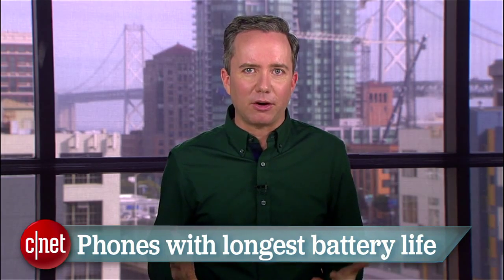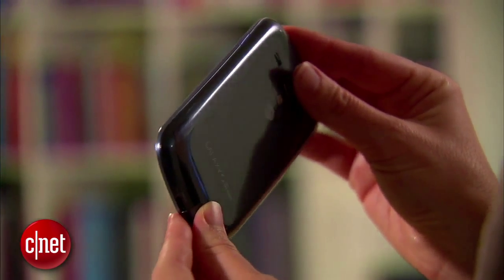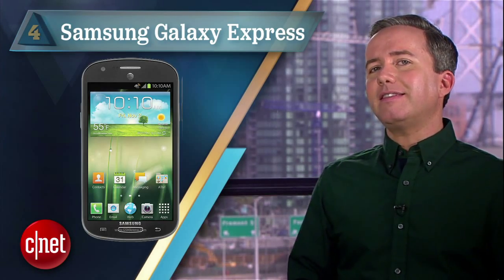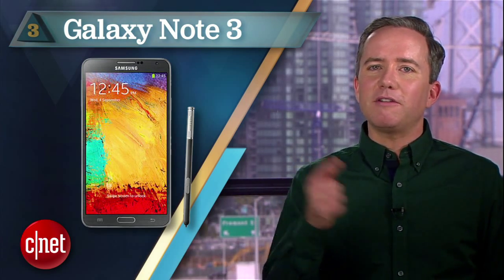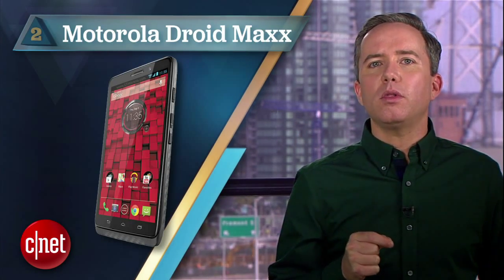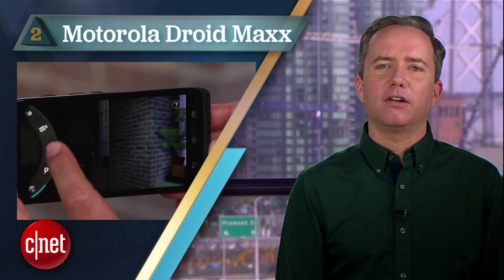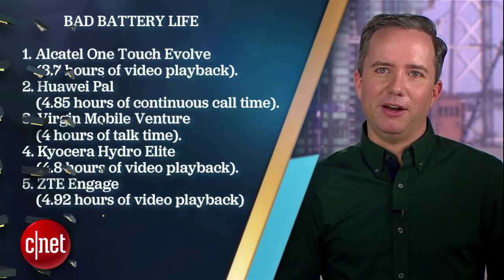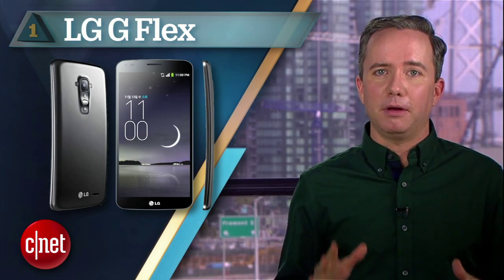CNET Top 5 - Phones with the longest battery life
Need a phone that can keep up with you all day? Here are the five smartphones that lasted longest during CNET Labs testing.